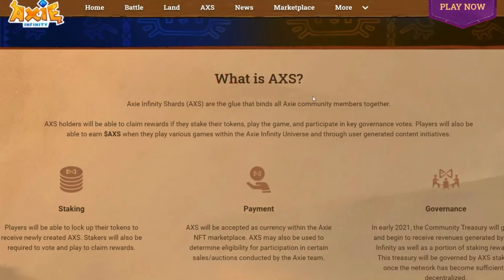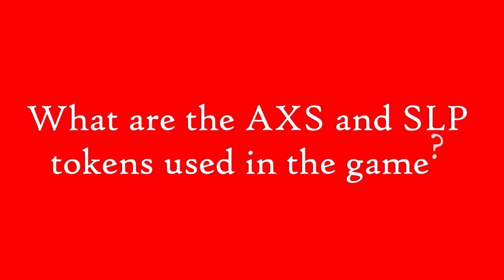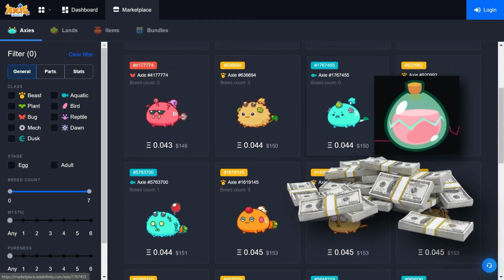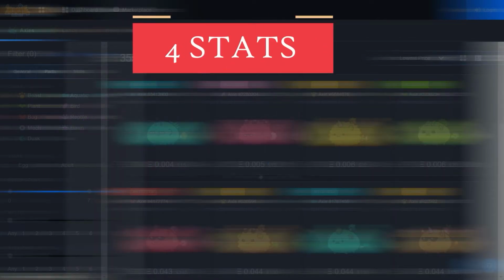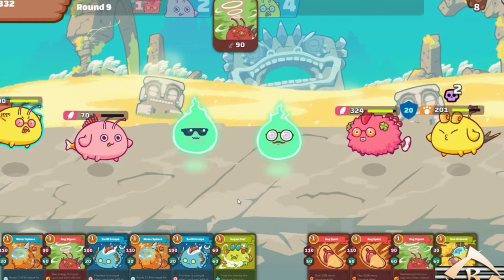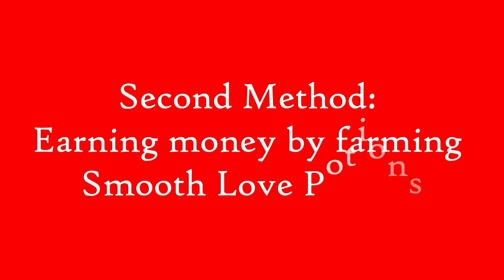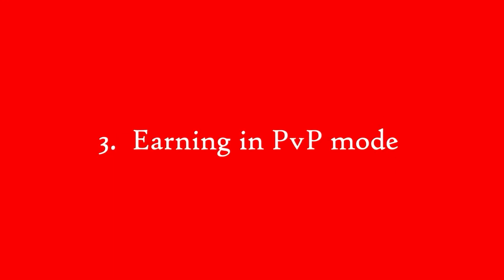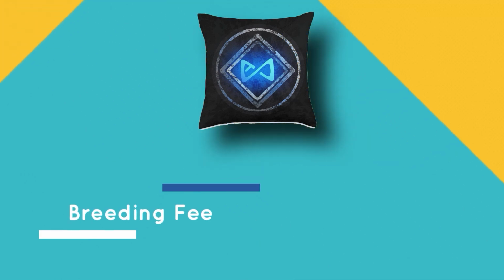Axie Infinity - A beginner’s Guide + New Updates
Axie Infinity - A beginner’s Guide + New Updates. In today’s video, we will look into the popular moneymaker - Axie Infinity. To be more specific, we will be giving you a beginner’s guide on how to work around Axie Infinity then brush through a few new updates.

Overview
Axie Infinity is a NFT-based online video game that was inspired by the well-renowned Pokemon game series. The game uses Ethereum-based crypto currencies SLP and AXS. The open-ended and massively flexible gameplay allows you to collect a variety of digital pets known as Axies, which you can trade, raise, or battle throughout the ever-expanding Axie ecosystem.

What are the AXS and SLP tokens used in the game?
There are two main tokens used in the Axie Infinity ecosystem: the Smooth Love Potions, which are denoted as SLP, and the Axie Infinity Shards, which are denoted as AXS. The two are ERC-20 tokens, which can be traded on the Ethereum network.

How exactly does Axie Infinity Work?
To begin playing the game, you need to purchase 3 Axies then decide whether you would want to battle with other player’s teams in the Arena and compete in the leaderboards, or choose to battle against the enemy monsters in Adventure mode to level up your Axies. No matter which of the two you choose, you will get SLPs as a reward. As mentioned earlier, SLPs are what you end up selling for real-life cash.
Before we continue, let’s go over what an Axie is, so that we can understand every move in the game.

So, how do you play and earn from Axie Infinity?
There are two ways through which you can earn money with Axie infinity. You can either breed and sell Axies, or you can farm Smooth Love Potions (SLP). Let‘s expound further.

First Method: Earning money by breeding
While this method is very rewarding, it is recommended for experienced players. You can breed your Axies to give birth to a new Axie with better abilities and newer stats. You can breed your Axie for a maximum of 7 times, but you have to remember that breeding new Axies will cost you a few SLPs. Generally, the higher the breed count, the more SLPs you will have to spend. Once you have gotten your new Axie, you can always sell them to the market; use them to breed new Axies or use them on your own team.

Second Method: Earning money by farming Smooth Love Potions
Farming SLPs is the easiest and fastest way to earn money from the game. They are the rewards you receive by playing the game. Afterward, you can sell them for real cash to other players who need them. Currently, one SLP is priced at around $0.192 and you can earn up to 200 SLP daily. If you earn about 100 SLPs per day, then you would be making about $20 per day. The good thing is that they are in high demand so you can make daily sales.

How do you earn SLPs on the game?
There are three ways through which you can earn SLPs in the game.
1. By Clearing Daily Quests
To do this, you should open the game once every day. By winning 5 times in PvP mode and 10 times while on single-player mode, you get to earn several SLPs.

2. Earning in Adventure Mode
When playing on single-player Adventure Mode, you earn SLPs when you battle monsters. Here, you can only receive a maximum of 50 SLP, which is a pretty great amount to work with.

3. Earning in PvP mode
Once you win in the Arena PvP, you receive multiple SLPs. The good thing is that there is no limit to how much SLPs you can get with Arena mode.

Latest Axie Infinity Updates
In August, Sky Mavis released Season 18 of the Axie Arena, which saw an alteration of the SLP caps. Now, you can earn a maximum of 50 SLP from PvE daily, down from 100 SLP every day. Also, the daily quest reward experienced a significant drop from 50 to 25 SLP. All these changes make it easier to accommodate the growing Axie Infinity community.